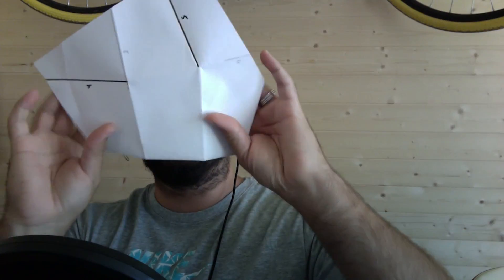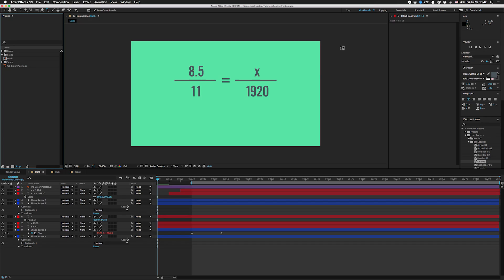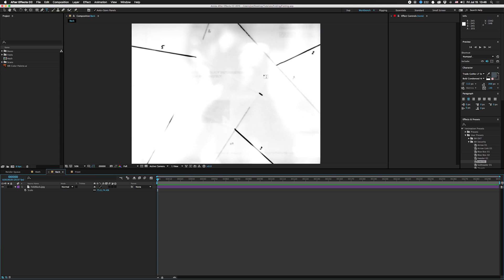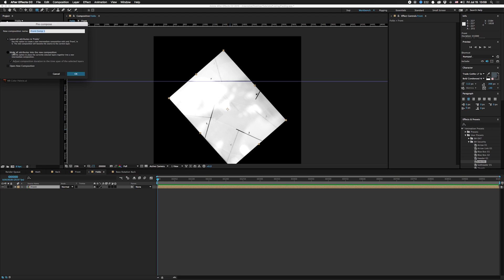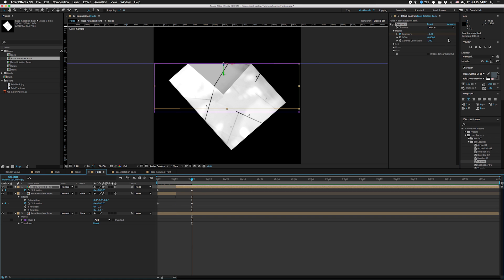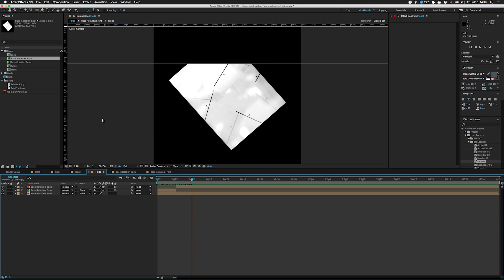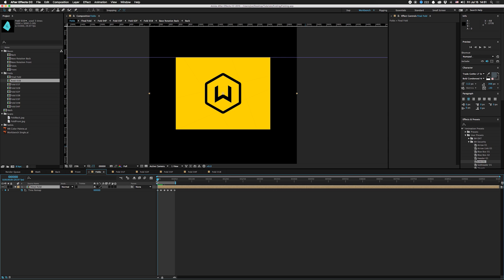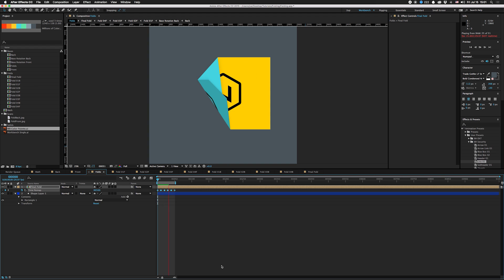Tutorial 27: Folding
How to fold anything in After Effects like a piece of paper